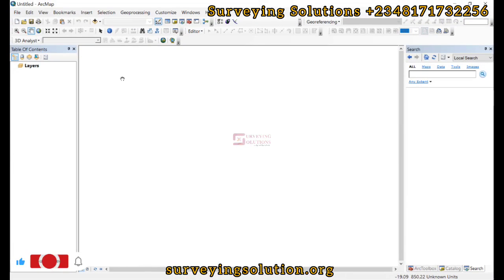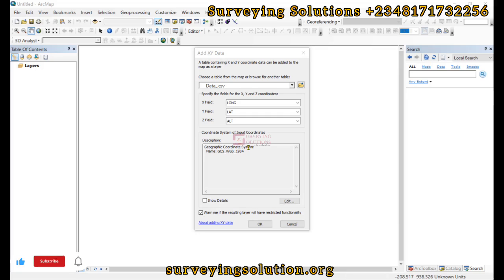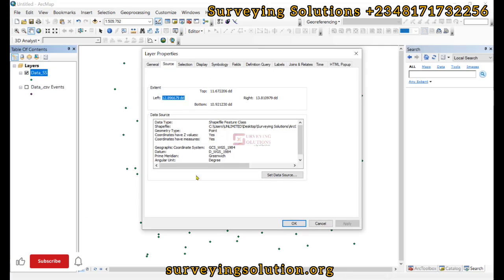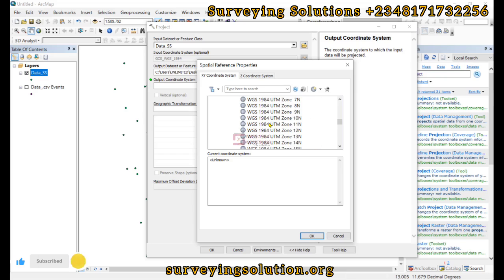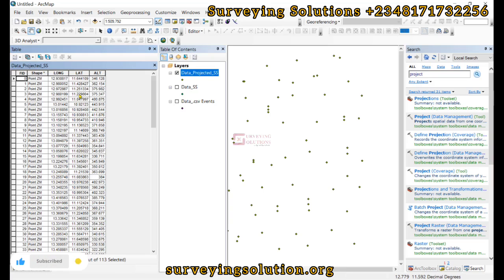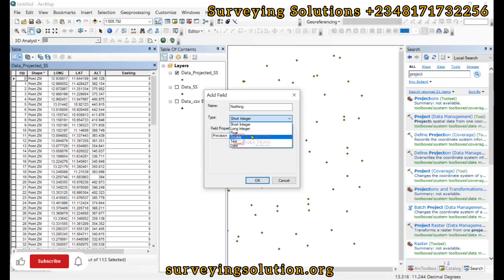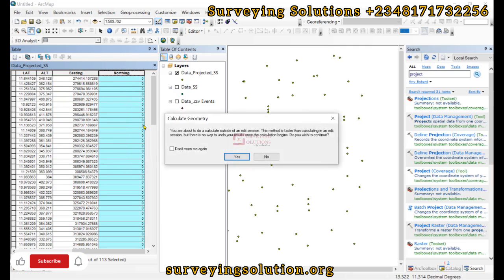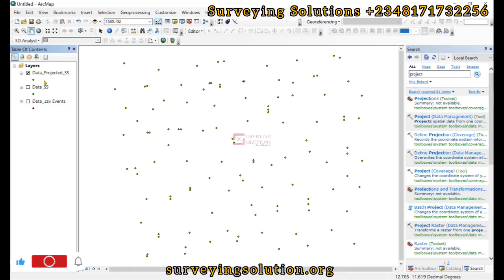How to Convert Coordinates in ArcGIS | Coordinates Conversion in ArcGIS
Here's a basic outline of how you can convert coordinates of points using ArcGIS:
1. Import Data: Import the point data into ArcGIS. You can do this by adding a shapefile, feature class, or CSV file containing the points.
2. Define Coordinate Systems: Make sure ArcGIS knows the coordinate system of your input data. You can do this by setting the coordinate system in the data properties.
3. Projection: If your points are in one coordinate system and you want to convert them to another, you can use the "Project" tool. This tool allows you to reproject the points from one coordinate system to another.
4. Add XY Data: If you have points with latitude and longitude values and you want to convert them to a different coordinate system or format, you can use the "Add XY Data" tool. This tool allows you to add points based on their latitude and longitude coordinates.
5. Export: Once you have converted the coordinates of your points, you can export the data in the desired format.